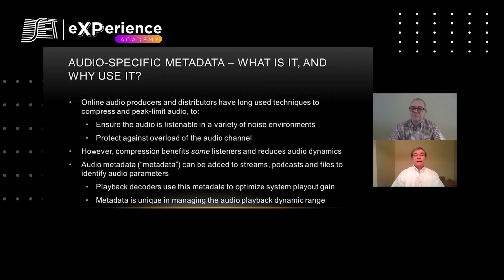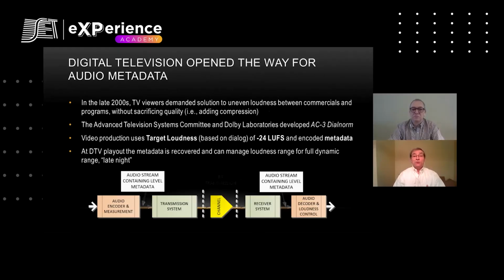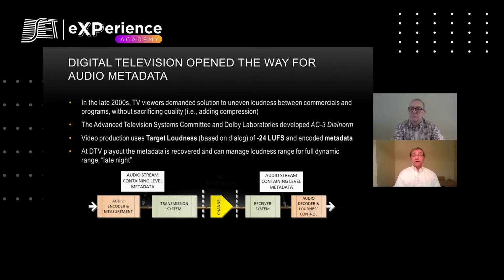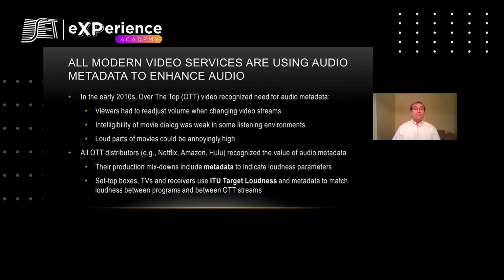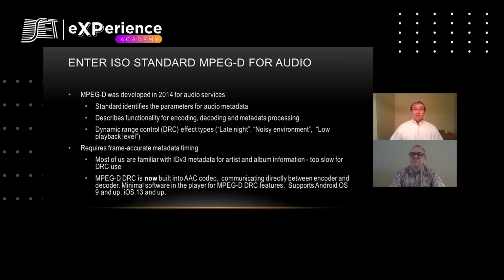Utilização de metadados para controle de loudness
SET eXPerience - Ed. 2020 John Kean, Consultor e Cientista do Cavell, Mertz & Associates, além de um premiado engenheiro, é nosso convidado para falar sobre o uso de metadados específicos para a melhoria da qualidade de streaming de áudio e de podcasts.